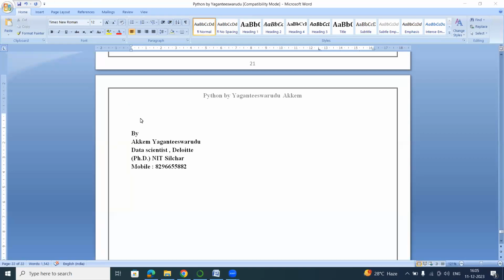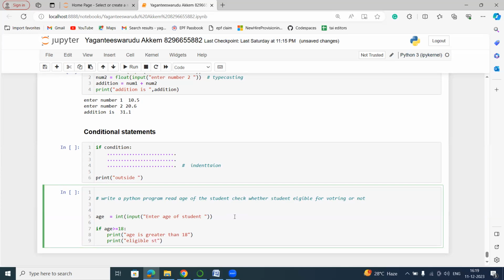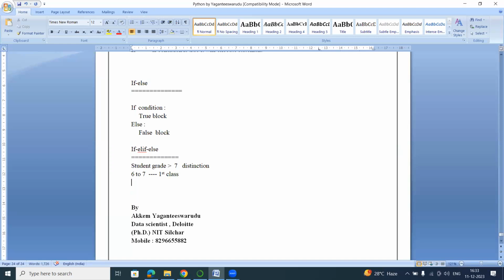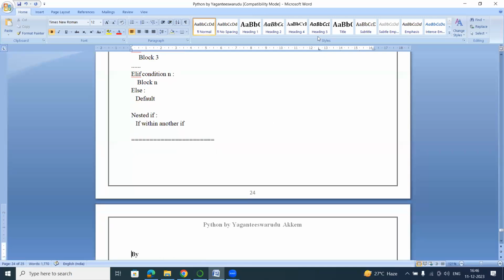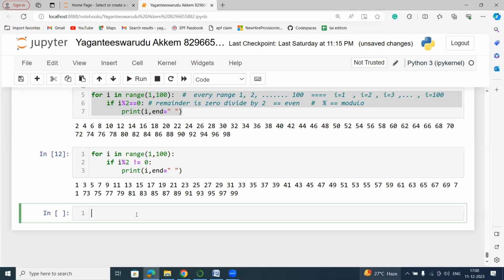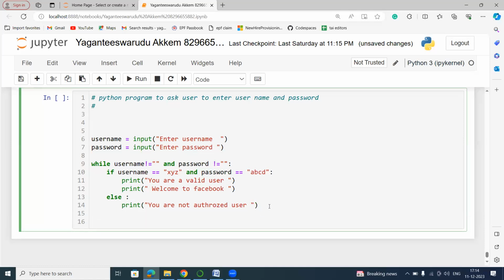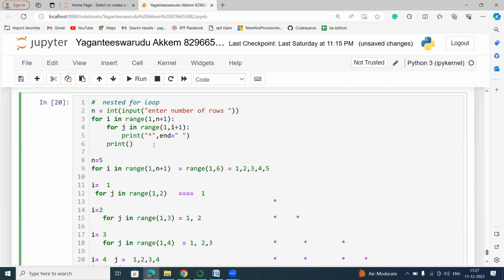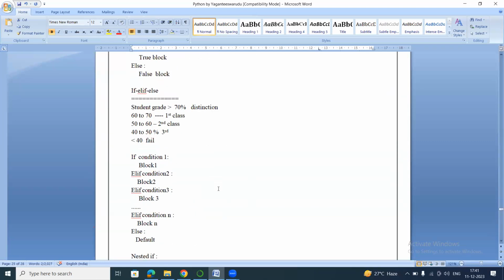Python Day4: Flow control statements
Python Conditional statements , iterative statements are explained with examples